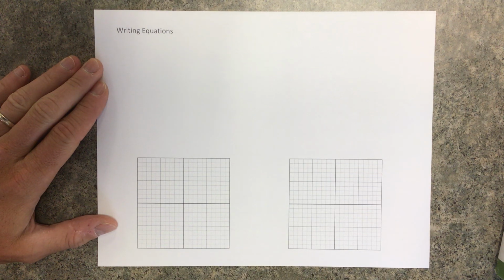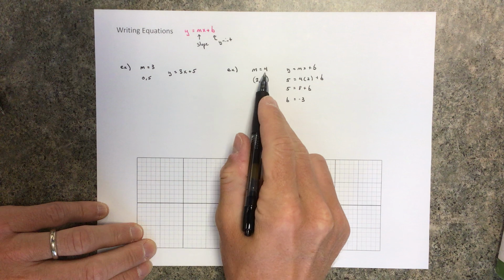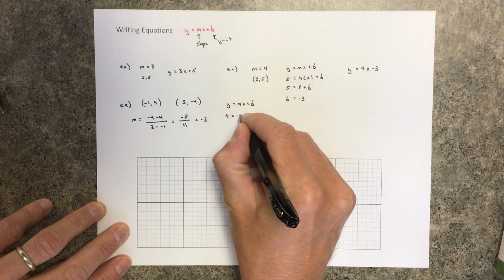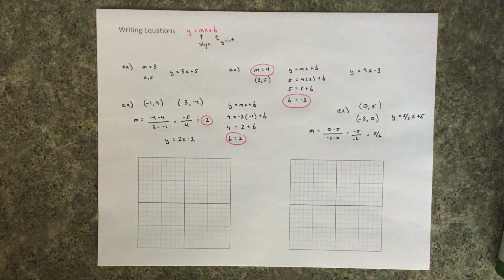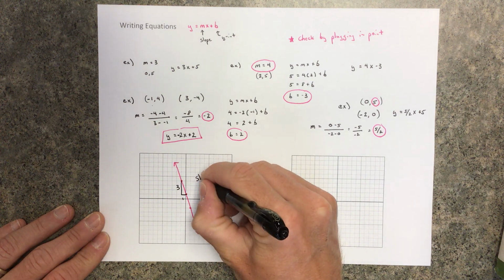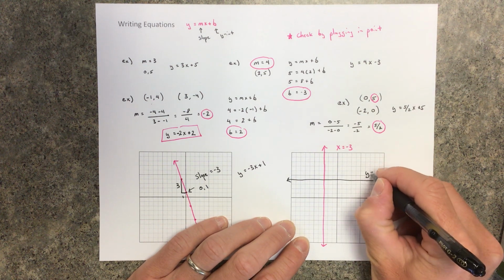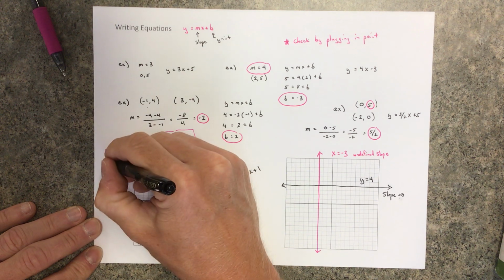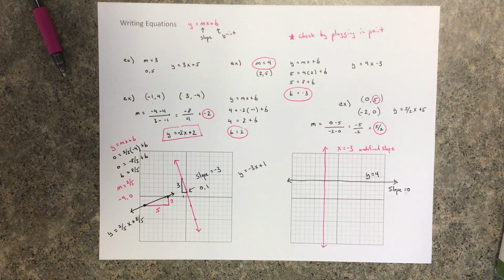Writing Equations of Lines Video